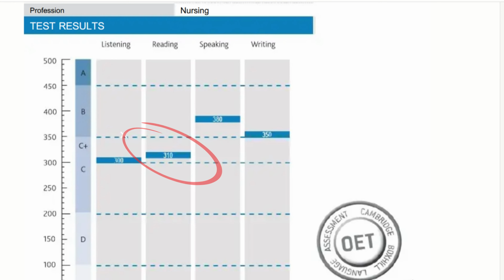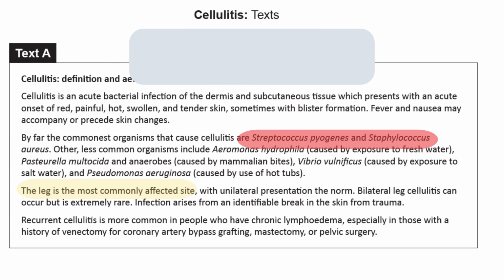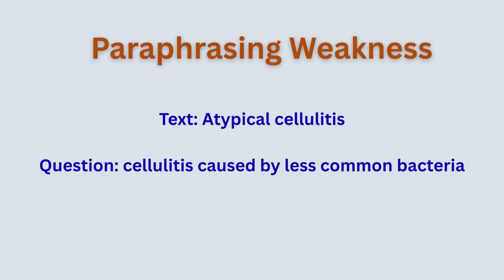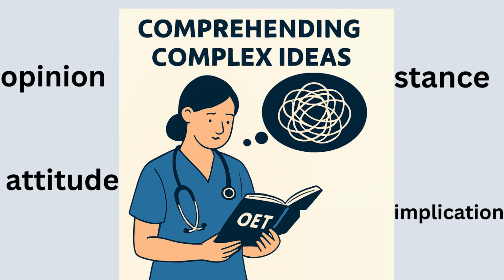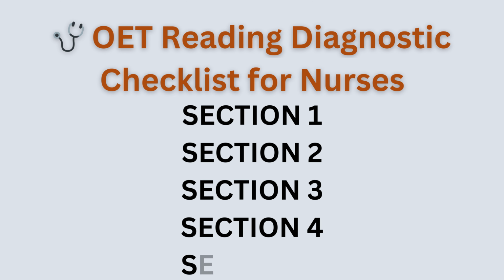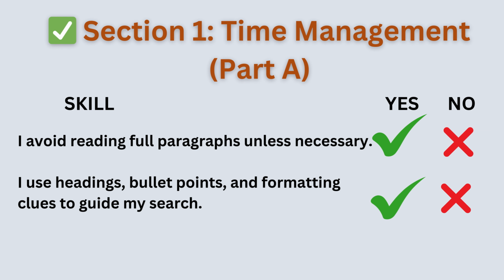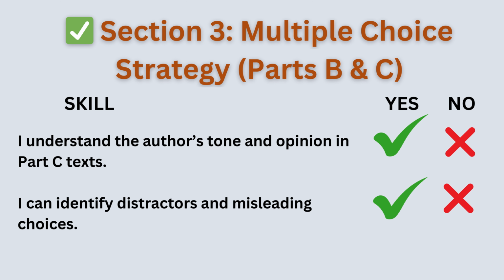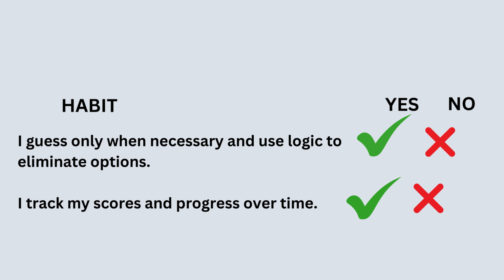Why Nurses Keep Failing OET Reading—Top Mistakes Revealed! watch this before you book your OET test.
Struggling with the OET Nursing Reading sub-test? You're not alone. In this video, we break down the most common reasons nurses score low—and how to diagnose the issue. Whether you're preparing for your first attempt or trying to improve your score, this guide is packed with practical tips, real examples, and proven strategies to help you succeed. In this video we are giving expert prepared checklist to assess your strengths and weakness in terms of reading test. Finding problem area is the first step, once you know where you are going wrong you can take necessary steps to correct your mistakes and overcome your weaknesses.